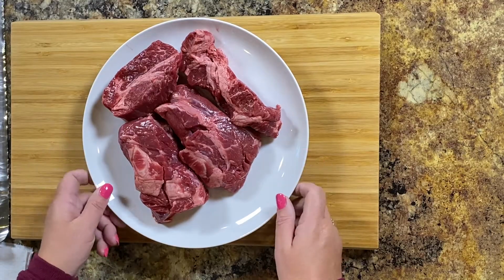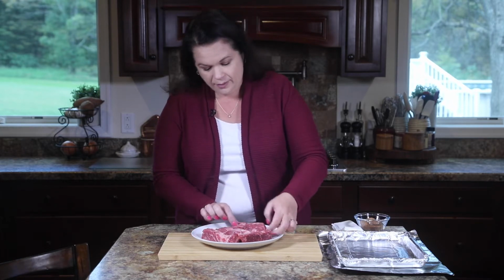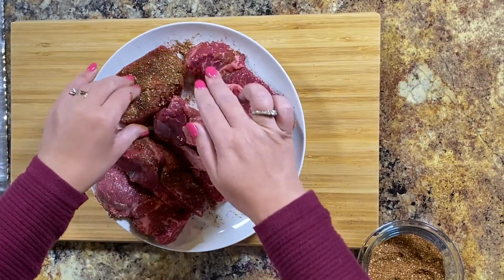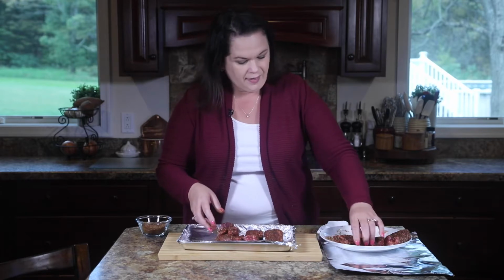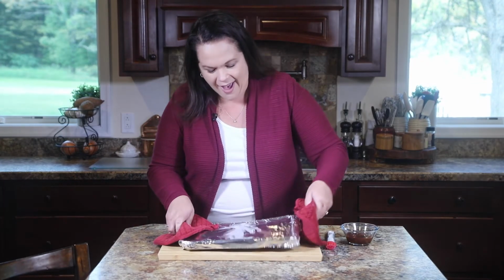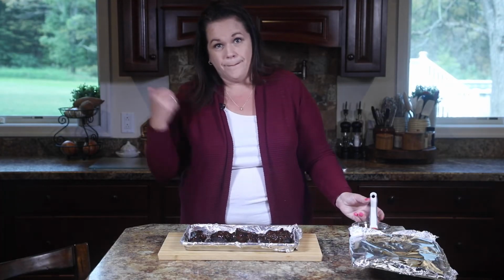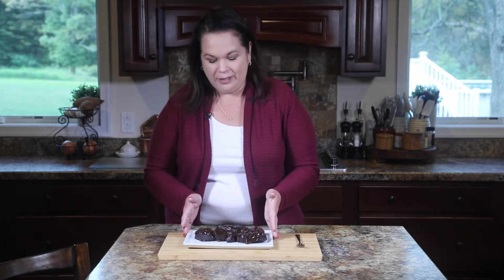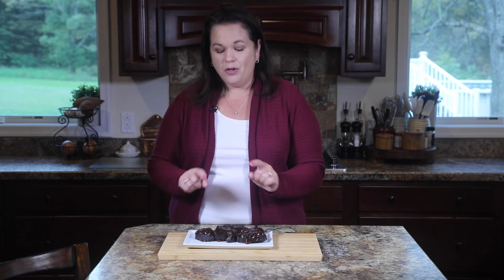BBQ Country Style Ribs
Country style beef ribs are a tender, boneless surprise that is packed with flavor and perfect for your next barbecue.

✅  RECIPE INGREDIENTS
4 pounds country style beef ribs
1/4 cup BBQ Rub
1 cup BBQ Sauce

▶️ Silicone Basting Brush

Hi! I'm Christina Hitchcock and I believe anyone can cook.